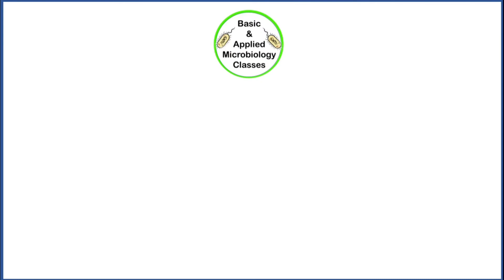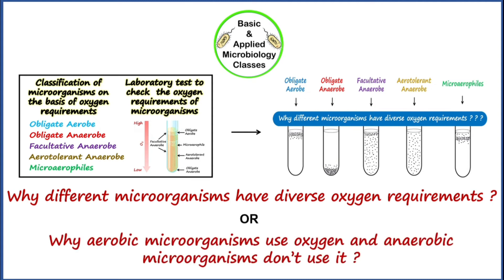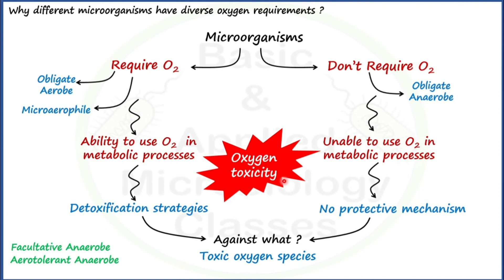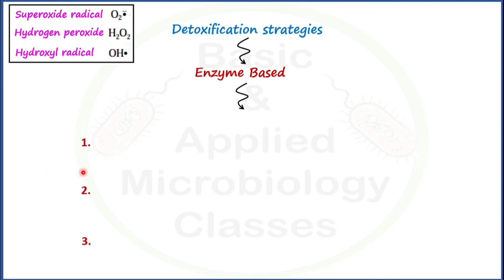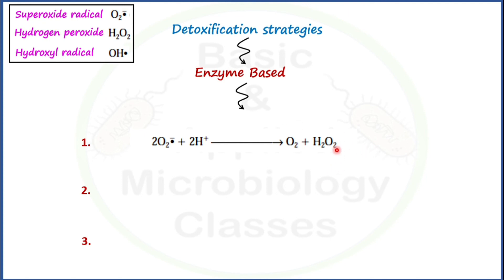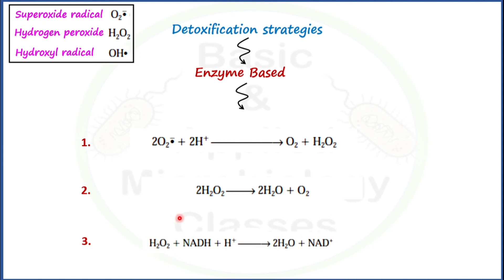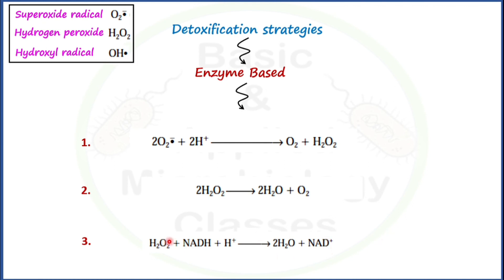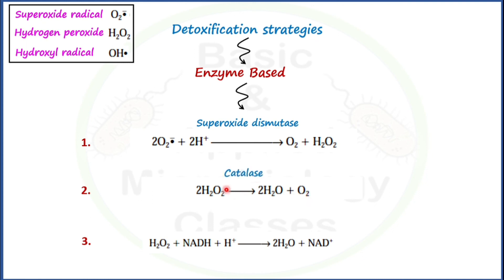Why aerobic and anaerobic type of microorganisms have different oxygen requirements ?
This video covers the Answer of an important question "Why aerobic and anaerobic type of  microorganisms have diverse oxygen requirements ?".

To know about aerobic, anaerobic, facultative, aerotolerant and microaerophiles type of microbes, check below given link: